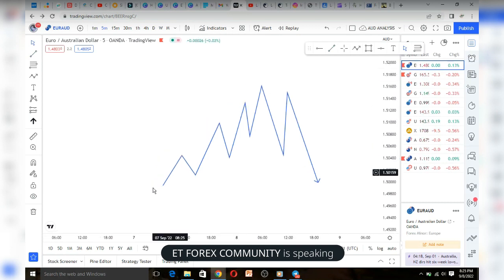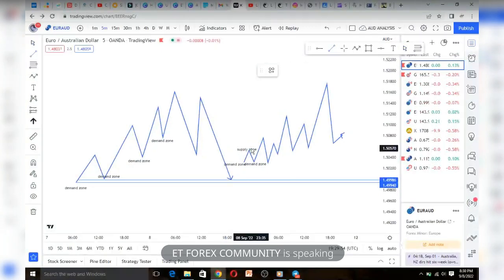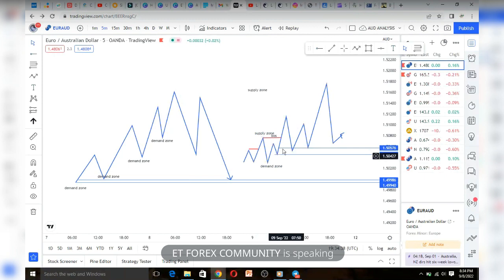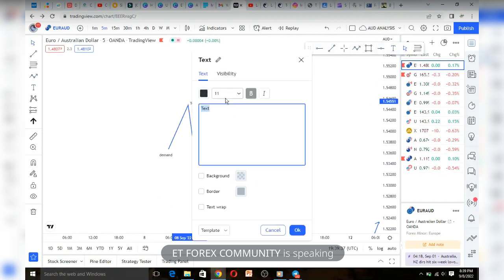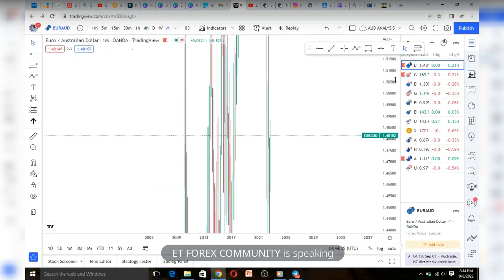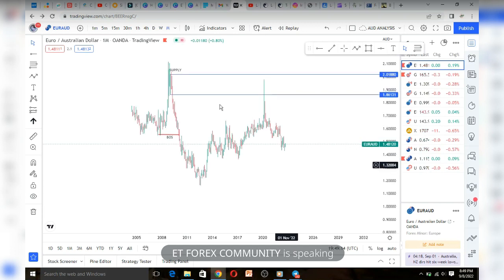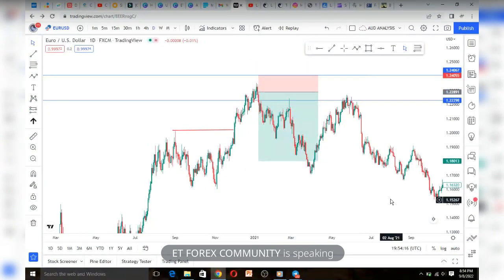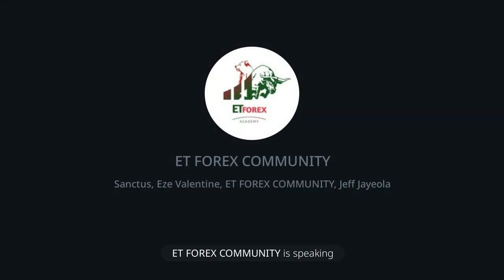How to trade supply and Demand | UTFM | with Ishola Emmanuel